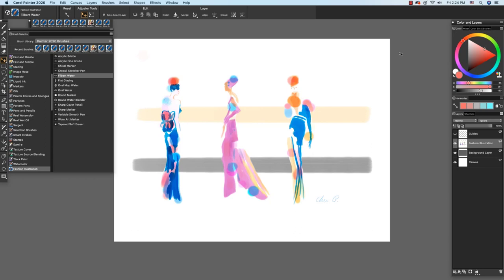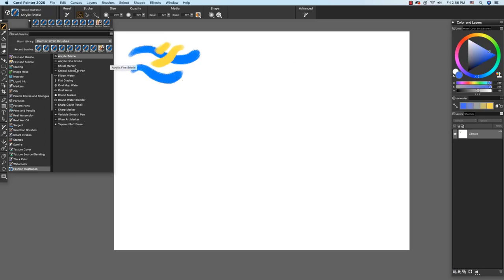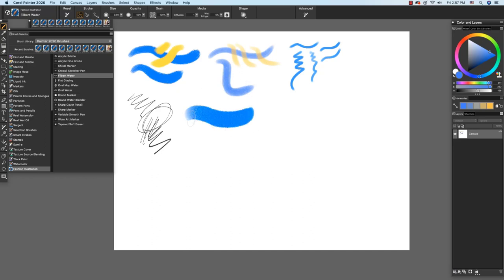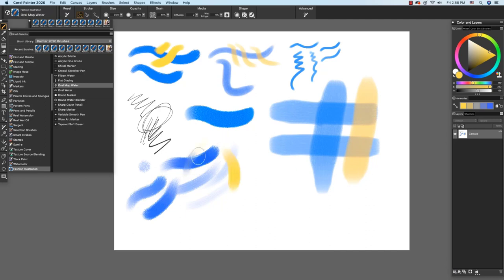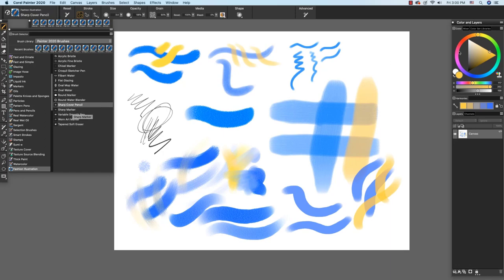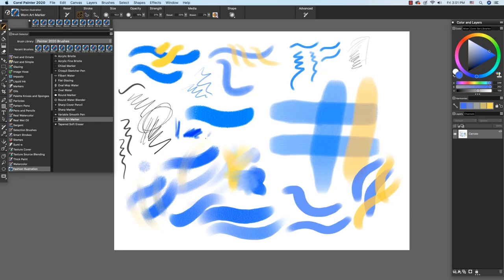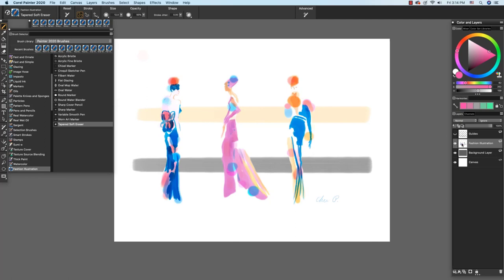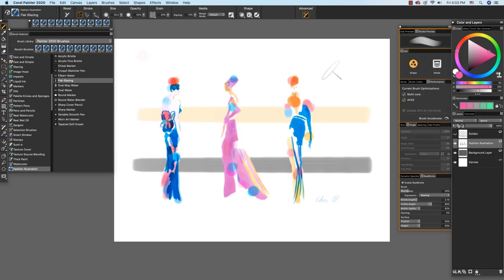How to use the Fashion Illustration pack for Painter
Create your fashion illustrations using responsive brushes, markers, pencils and more that perfectly capture shape and form.